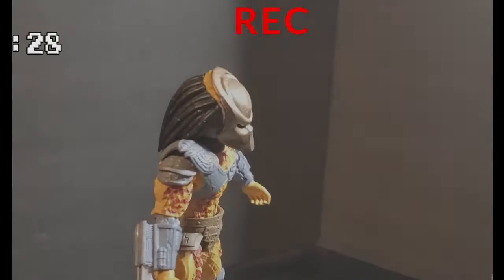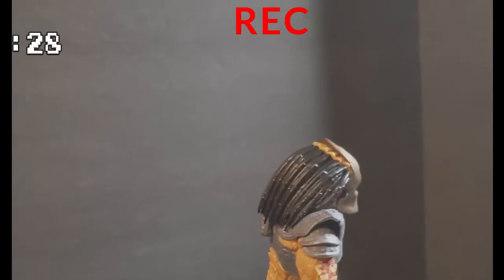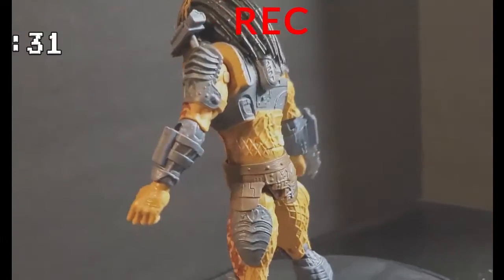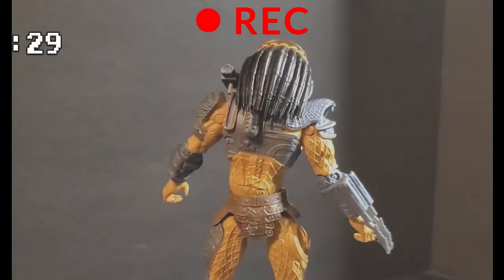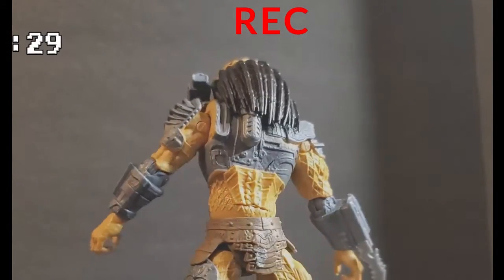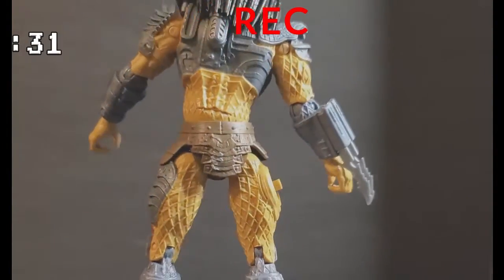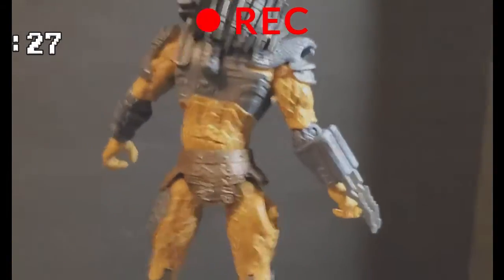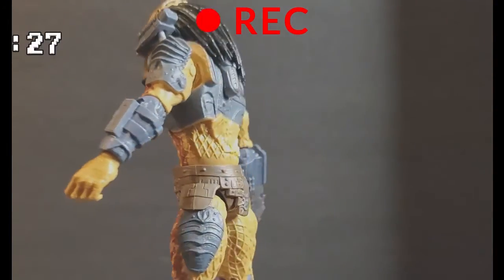Walmart Predator Figure Review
Go to Walmart and get their Predator figures! They are so amazing! Here is a review about one of them.